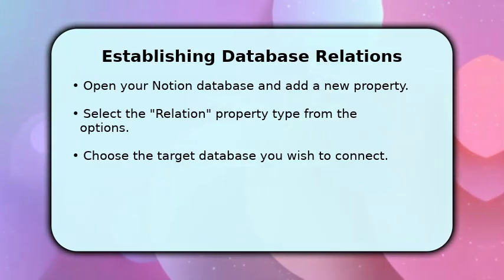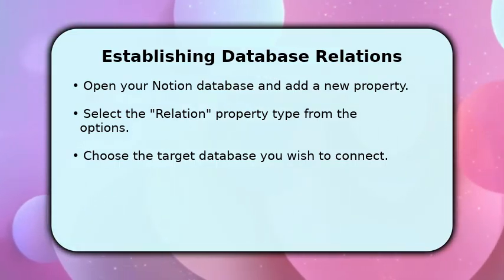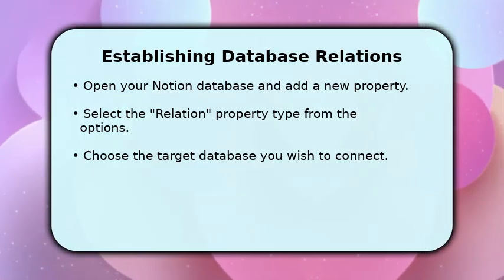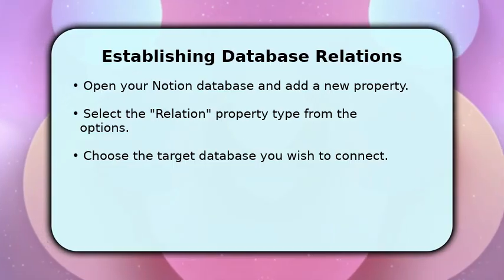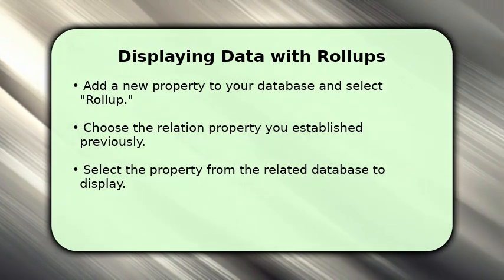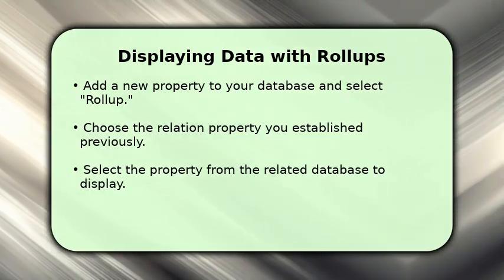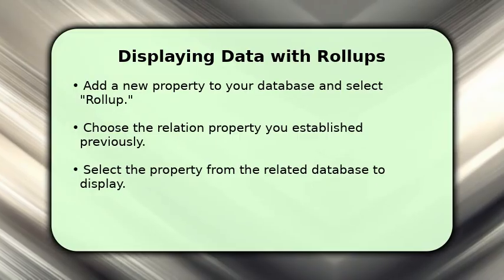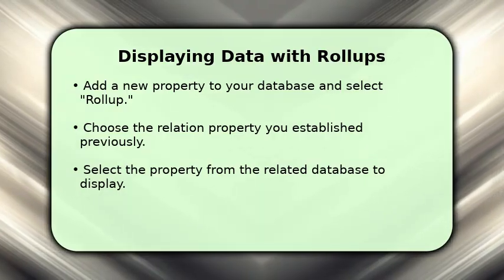How to Connect Databases in Notion 2025 - Full Guide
▸ :^) Learn how to connect databases in Notion 2025 and take your productivity to the next level. In this comprehensive guide, we'll cover everything from setting up database connections to advanced query techniques.